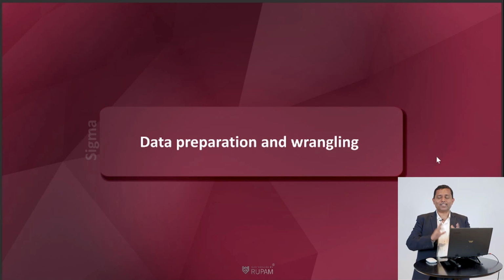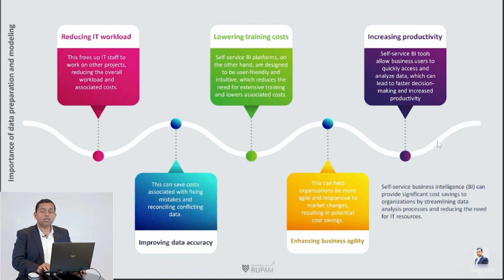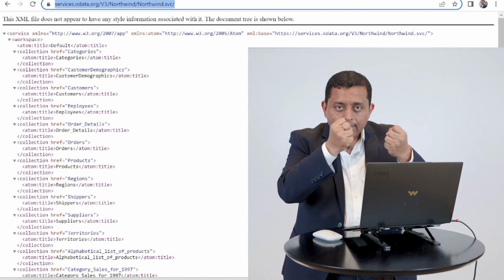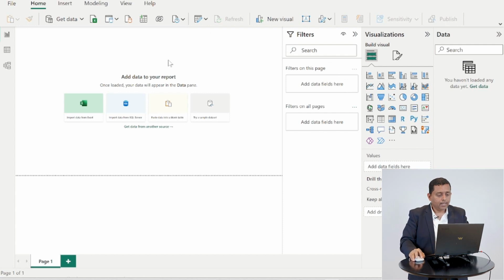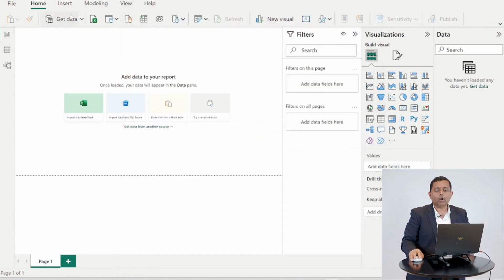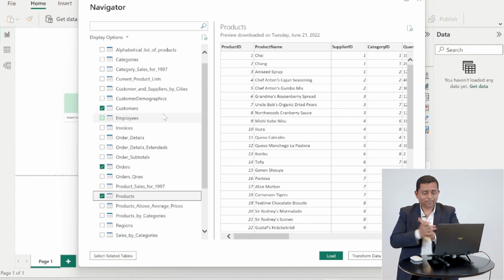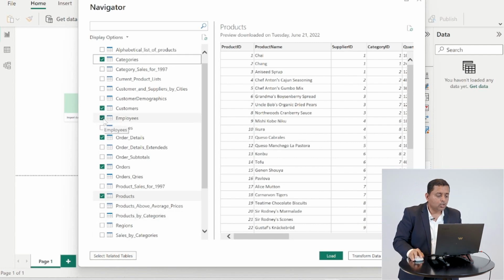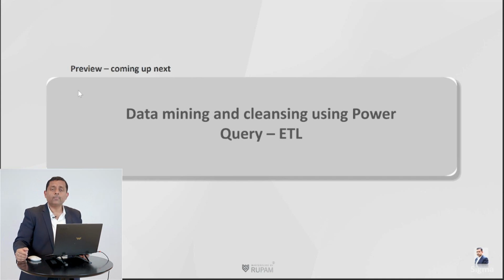SIGMA 2 1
📊 Sigma: Data Preparation and Wrangling 2.1 - Attention on the Importance of Data Preparation and Modeling 📊

Welcome to the latest installment of our Master Class on Business Data Analytics and Power BI! In this session, we dive deep into the critical realm of data preparation and wrangling, focusing specifically on the attention-grabbing concept of why it's crucial for successful modeling.

🔍 Key Highlights:

Introduction to Northwind Data: We'll kick off the session by exploring the intricacies of Northwind data, shedding light on its relevance in the context of data preparation and wrangling.

XML Exploration: Unravel the power of XML in data management, understanding how it plays a pivotal role in the preprocessing stages.

Metadata Unveiled: Delve into the significance of metadata and how it acts as a guiding force in structuring and understanding your dataset.

🚀 Why Data Preparation Matters:
Data preparation is the backbone of any successful analytics and modeling endeavor. We'll discuss the importance of cleansing, transforming, and organizing your data to ensure its readiness for robust analysis and modeling.

👩‍💻 Master Class in Business Data Analytics and Power BI:
This session is part of our comprehensive Master Class series designed to empower you with the skills and knowledge needed to excel in Business Data Analytics and leverage the full potential of Power BI.

🎓 Who Should Attend:

Business Intelligence Enthusiasts
Power BI Users and Enthusiasts
Anyone keen on enhancing their skills in data manipulation and analysis
📅 Save the Date:
Mark your calendar and join us for this informative session that promises to elevate your understanding of data preparation and modeling.

Your journey to mastering Business Data Analytics and Power BI begins here!

🚀 Let's unlock the potential of your data together! 🚀